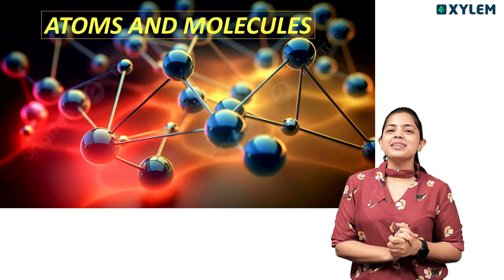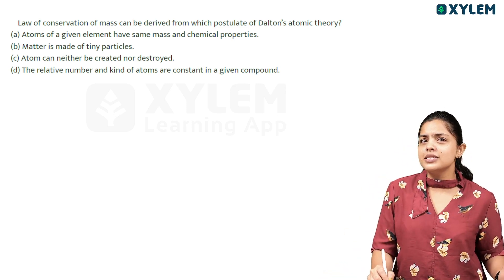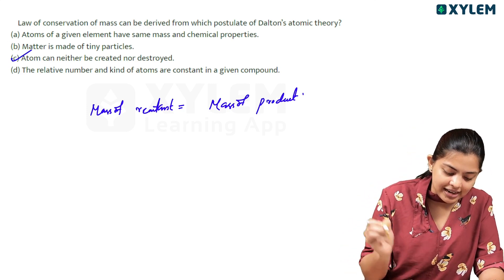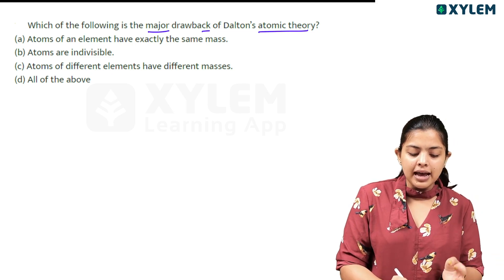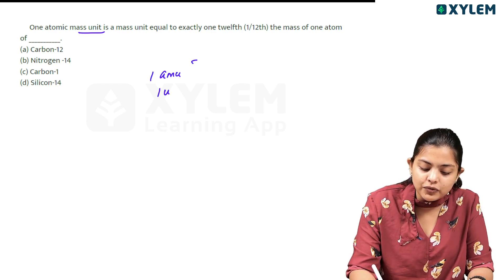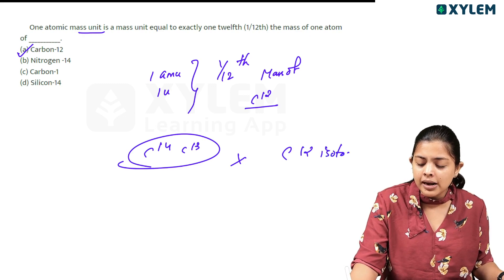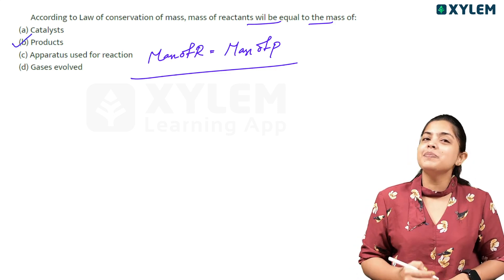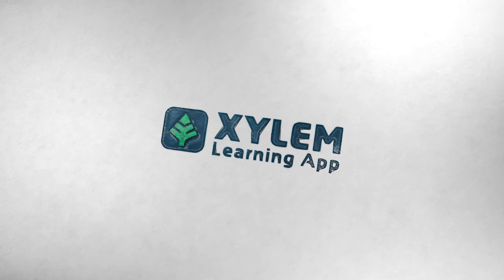Class 9 CBSE Chemistry | Atoms And Molecules MCQ Series - ഇത് മിസ്സ്‌ ആക്കല്ലേ | Xylem Class 9 CBSE